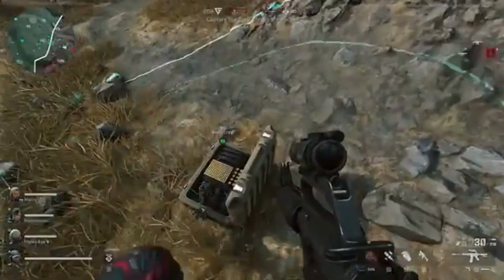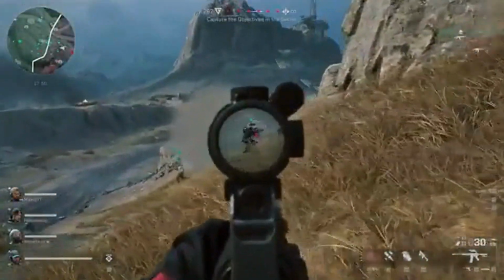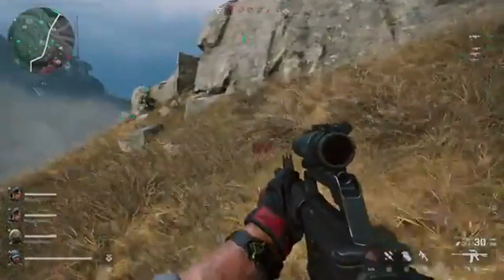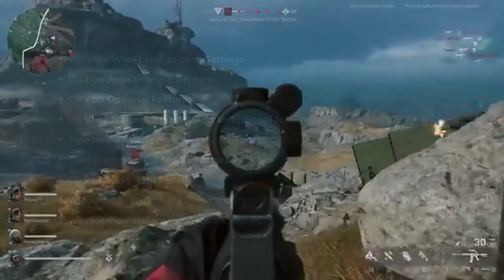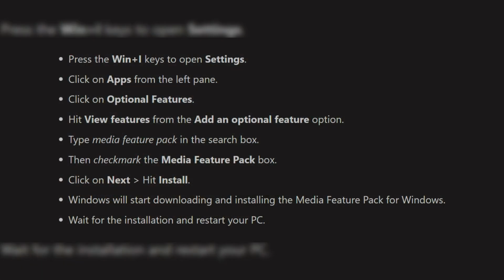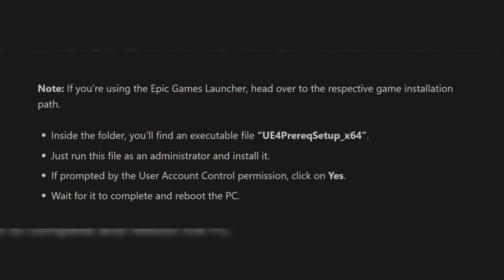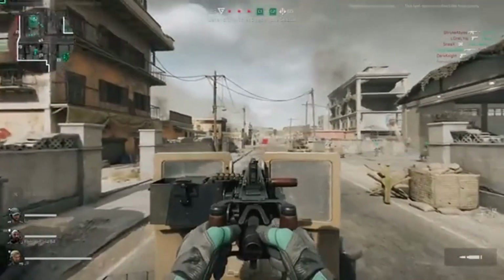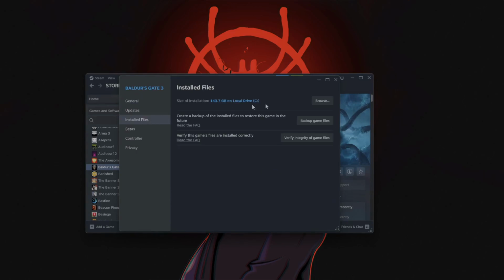How To Fix Delta Force Hawk Ops Error Code 126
If you're encountering Delta Force Hawk Ops Error Code 126, don't worry! In this video, we'll show you how to fix this issue quickly and easily.